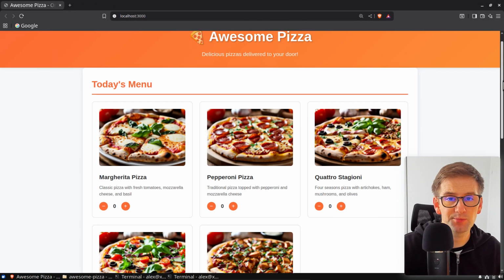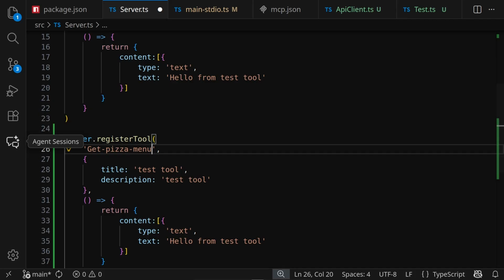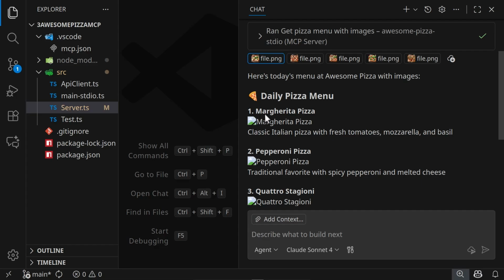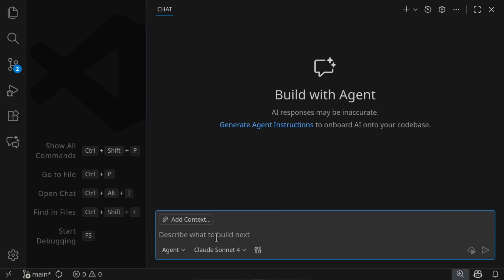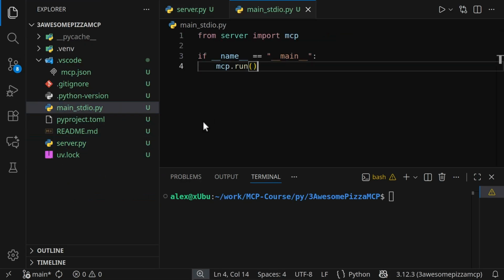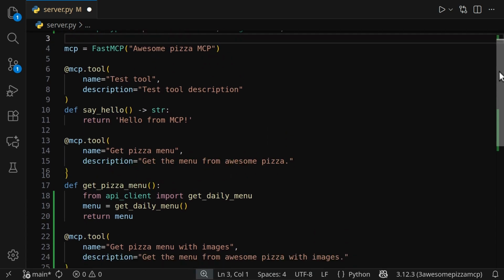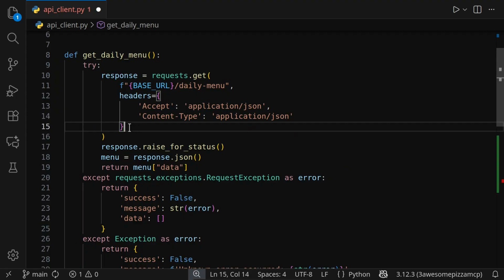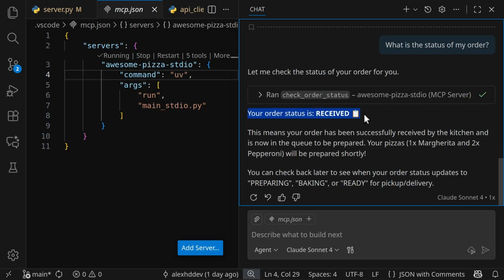MCP practice application with TypeScript / Python - advanced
Outline:
0:00 intro
1:05 What we will build
2:20 Requirements
3:14 Typescript project and first tool
14:01 Typescript tool with images
22:24 Typescript tool with parameters
34:33 Typescript final tool
41:14 Python project setup
44:31 Python first tool
51:43 Python tool with images
59:20 Python tool with parameters
1:08:56 Python final tool